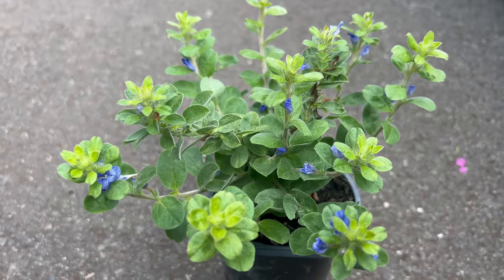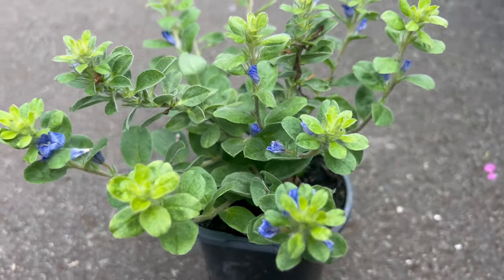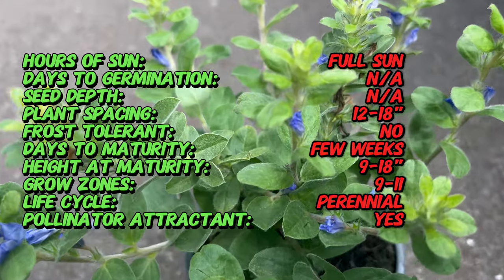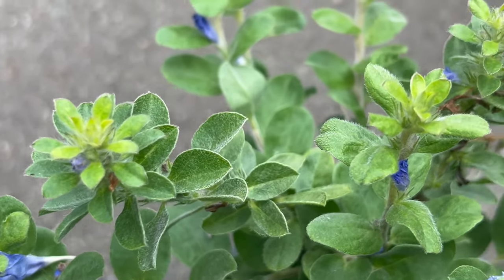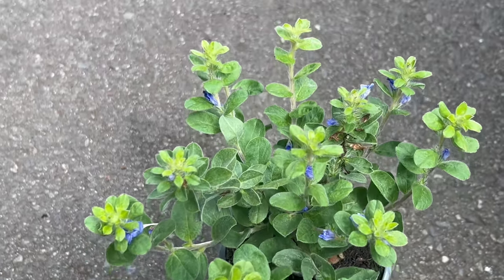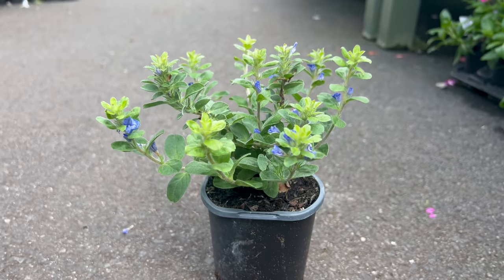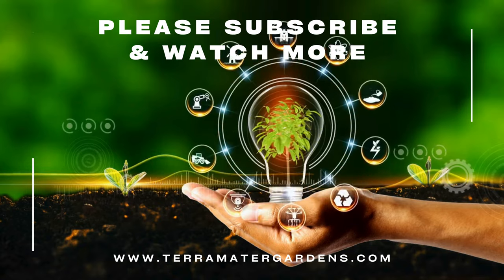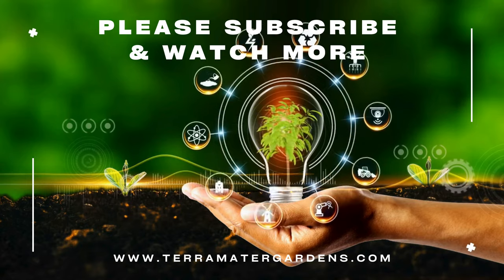BLUE DAZE: Vivid Sky-Blue Blooms Care Guide (Evolvulus glomeratus)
Discover the enchanting Blue Daze (Evolvulus glomeratus), known for its vibrant sky-blue flowers and lush green foliage. In this brief, under one-minute video, we’ll delve into the ideal growing conditions, care tips, and benefits of this stunning plant. Perfect for gardeners of all levels, Blue Daze adds a burst of color and charm to any garden or container. Learn how to keep this resilient and beautiful plant thriving with our quick and easy care guide.

Here's a sneak peek at what we'll cover:

Latin name: Evolvulus glomeratus
Common name: Blue Daze, Brazilian Dwarf Morning Glory, Dwarf Morning Glory
Type: Herbaceous perennial (often grown as an annual in cooler climates)
Sun Exposure: Full sun
Days to Germination: Not applicable (typically propagated from cuttings; seeds can be slow to germinate)
Seed Depth: Not applicable (typically propagated from cuttings)
Frost tolerant: No, not frost tolerant (best in zones 9-11)
Days to Maturity: A few weeks to flower from cuttings
Life Cycle: Perennial (tender perennial in colder climates)
Pollinator Attractant: Yes, attracts bees and butterflies
Soil Requirements: Well-draining, moist soil
Watering: Regular watering, keep soil moist but not soggy
Mature Size: 9-18 inches (23-46 cm) tall and 24-36 inches (61-91 cm) wide
Spacing: 12-18 inches (30-45 cm) apart
Bloom Time: Late spring to frost
Flower Color: Brilliant blue (some cultivars with white flowers)
Foliage: Fuzzy, oval-shaped green leaves
Uses: Ground cover, trailing plant for containers or hanging baskets, bedding plant
Special Features: Year-round blooming in warm climates, attractive blue flowers, low-growing and spreading habit
Hardiness Zones: Zones 9-11 (as a perennial), grown as an annual in colder zones
Note: Evolvulus glomeratus is a versatile plant that can add a touch of color to your garden. It requires good drainage and prefers warm climates. Regular deadheading can encourage more blooms.